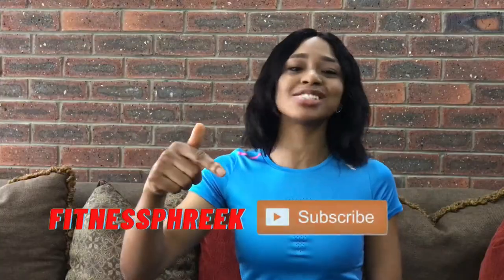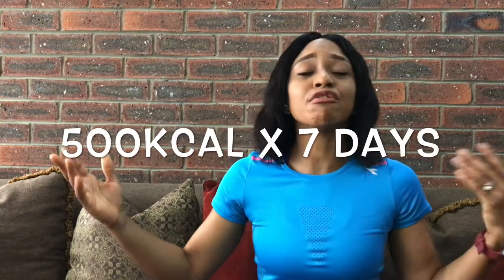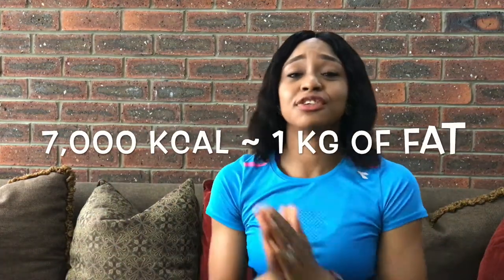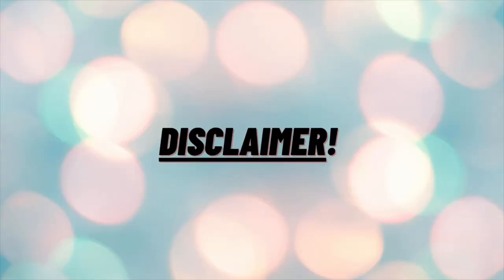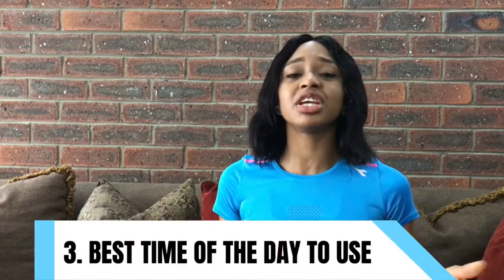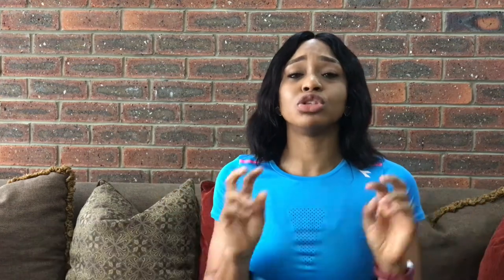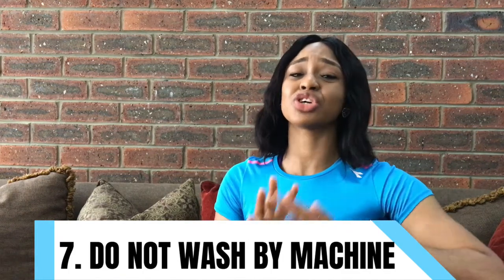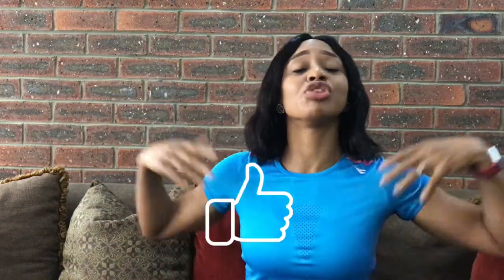How Do Waist Trainers Work | Does Working Out With a Waist Trainer Work | Best Waist Trainer 2021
How Do Waist Trainers Work / One of the most controversial fitness  trends - Waist Training. How do waist trainers work? Celebrities and normal people alike, are using this girdle-like device called waist trainer, to help work on and slim their waistline, showing off on social media and making waist training a bigger trend. The number of people researching best waist trainer for weight loss in 2020 have evespiked. But can waist trainers/trimmers really help you lose weight?
FitnessPhreek...Dedicated to inspiring you to build the motivation you need to workout, one online video at a time.
Watch My Videos
FitnessPhreek... Inspiring you, to build motivation to workout...
Follow me on;
Credits
Photo by Andrea Piacquadio from Pexels
Edited by: FitnessPhreek
Editing App: iMovie